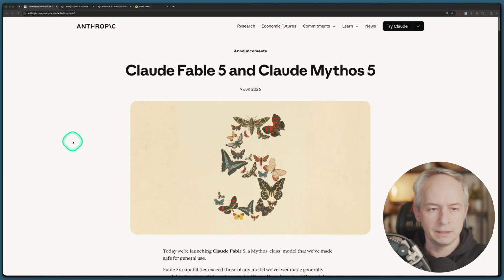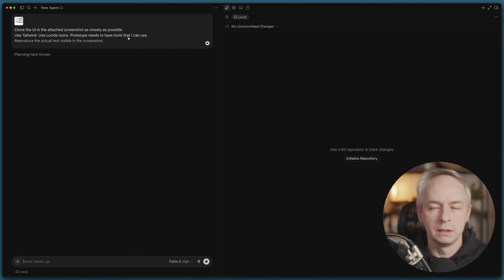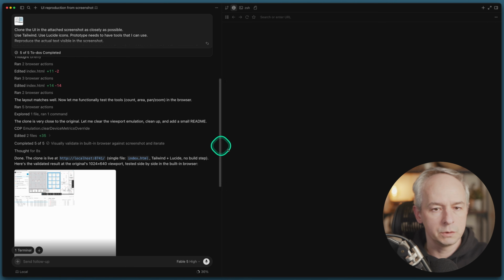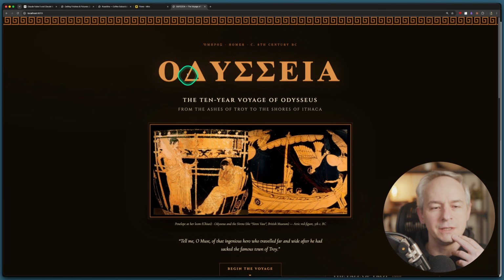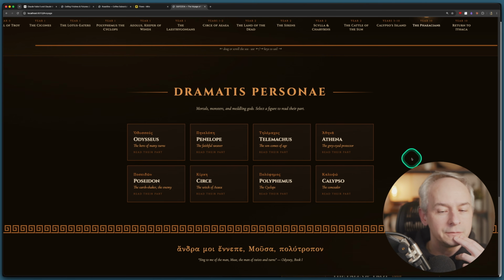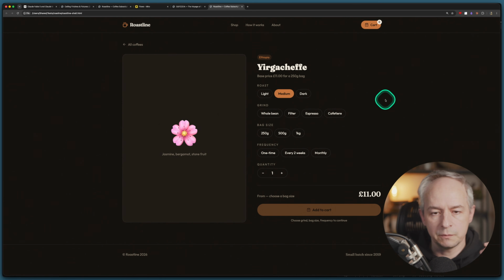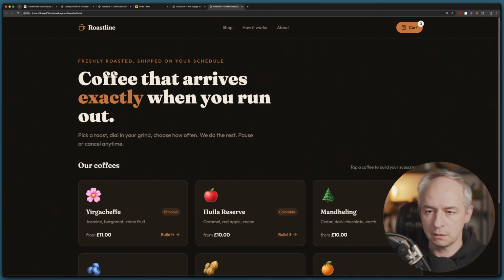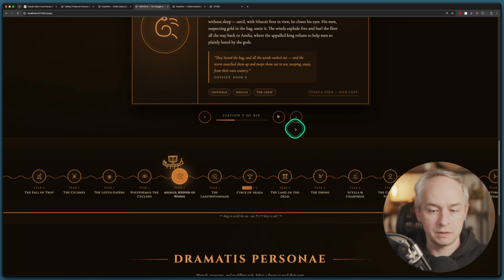I Tested Claude Fable 5. 4 Wild Tests 🤯 Mythos-class model.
Claude Fable 5 just dropped, and it might be the best vision model yet. I gave Anthropic's new Mythos-class model four real product design and front-end jobs: a screenshot-to-code clone of a live Autodesk enterprise app, a Homer's Odyssey interactive timeline, a Miro MCP coffee purchase flow, and a one-shot Tetris game. No benchmarks, no PR slides. Just work.

Claude Fable 5 is Anthropic's new state-of-the-art model, the same underlying model as Mythos 5 but safe for general use, and it is available everywhere today. In the US it is free on Pro, Max, and Team through June 22, then moves to usage credits, with API pricing at 10 dollars per million input and 50 per million output. I tested it in Cursor on design and product work, not toy demos.

We'll cover:
- Screenshot to code: can it rebuild a real production app from a single image
- How accurate it stays to an existing Autodesk design system
- Miro MCP: does it actually follow a messy user-journey diagram end to end
- Where it still produces generic slop (the Tetris build)
- Whether Fable 5 is worth switching to for designers and PMs

🛠️ Tools used
Cursor, Claude Fable 5, Miro MCP, Tailwind CSS, Lucide icons